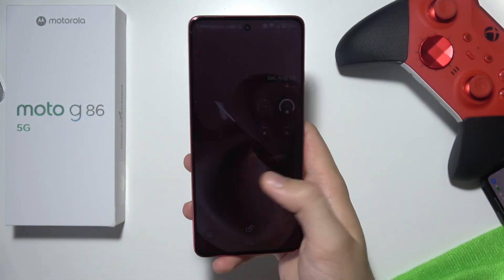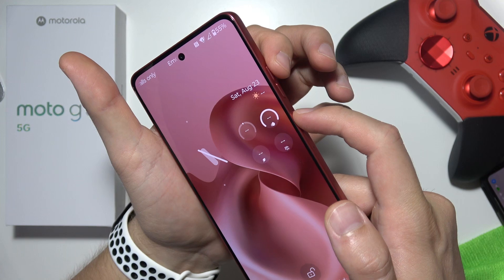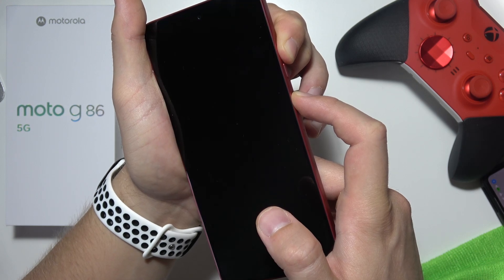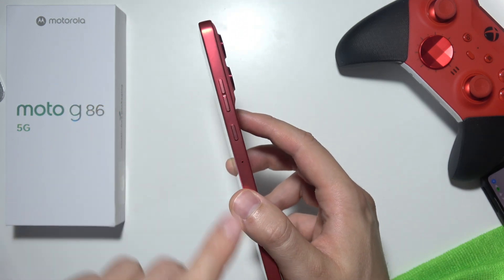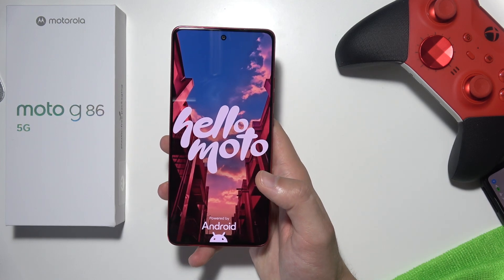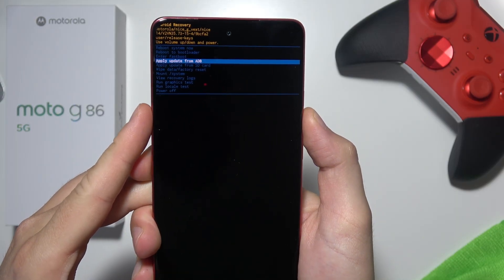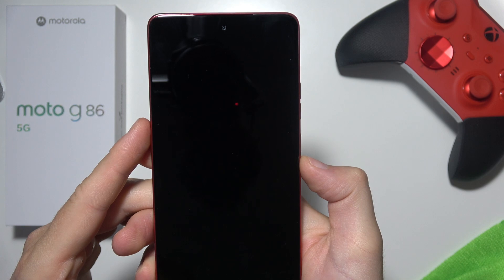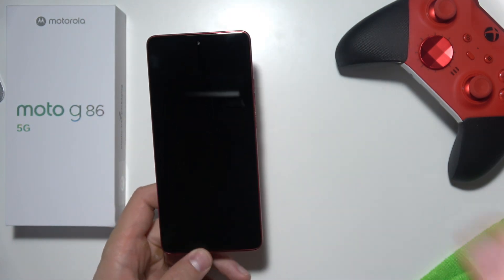Motorola G86 5G: Unlock without Password (Bypass Forgotten Screen Lock)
In this video, I’ll show you how to unlock the Motorola G86 5G without a password if you’ve forgotten your screen lock. This method helps you bypass the lock screen and regain access to your phone. Follow these steps to reset and unlock your Motorola G86 5G easily.